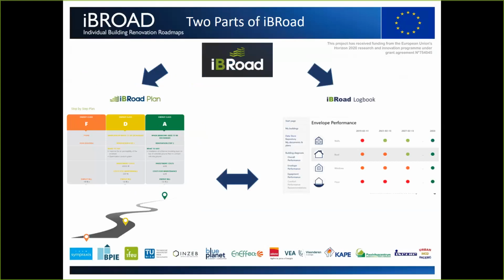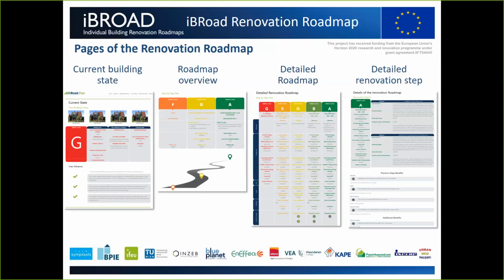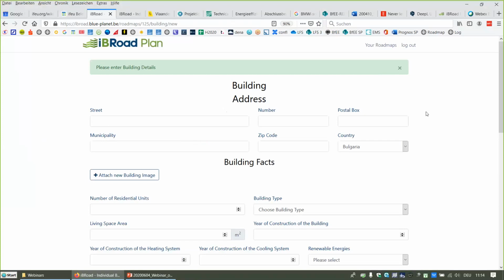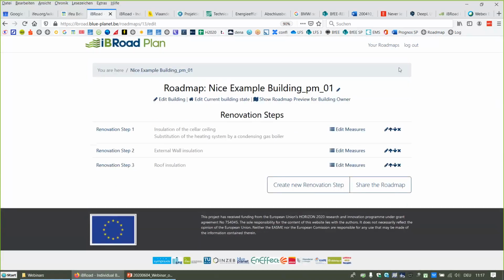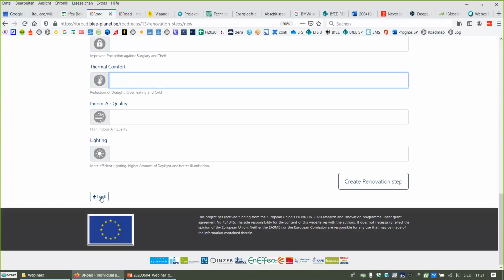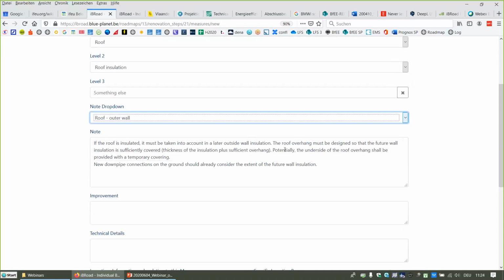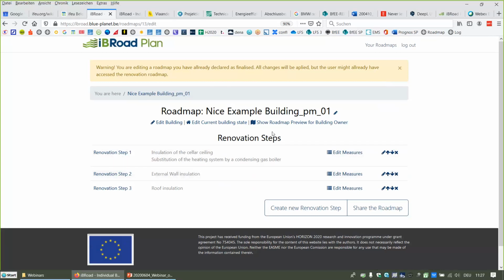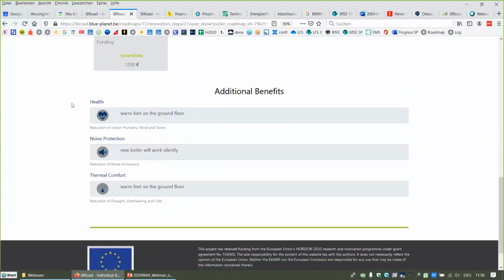iBRoad Webinar 2020604 3 Peter Mellwig Roadmap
iBRoad webinar 2020/06/04 – How are building renovation passports created? A real time tour of the iBRoad software.

Thursday 04 June 2020, 11:00-12:00 CET

This webinar aimed at providing a live demonstration on the iBRoad software tools. How do they work? What are their functionalities? Who are the main users? The above and more questions will be answered.

AGENDA
11:00 welcome and introduction
11:05 Roadmap and Assistant
11:25 Q&A
11:35 Logbook
11:45 Q&A